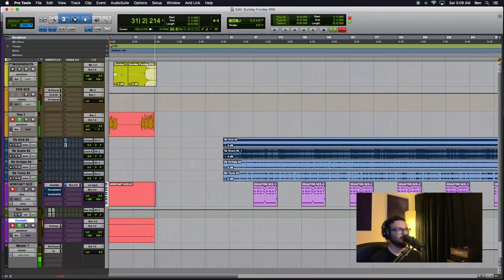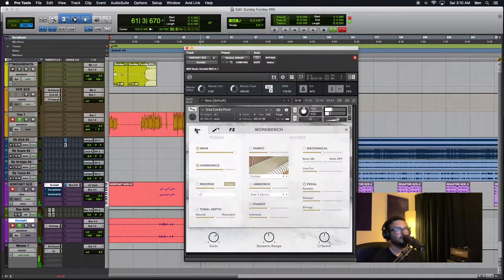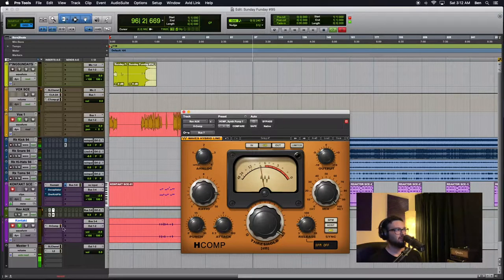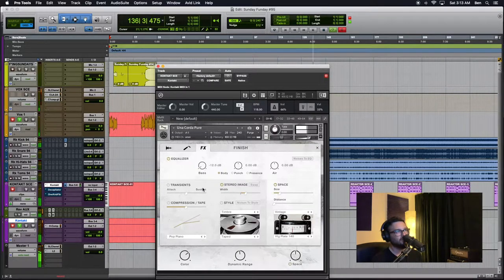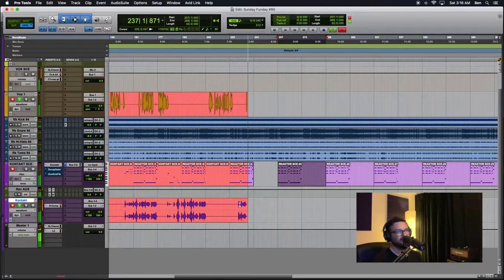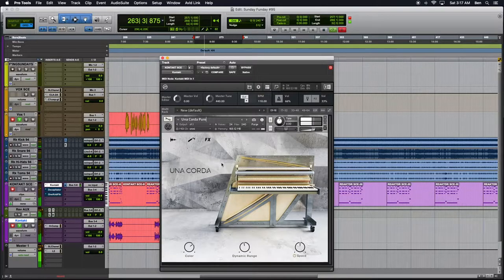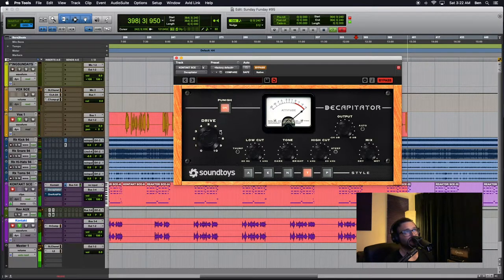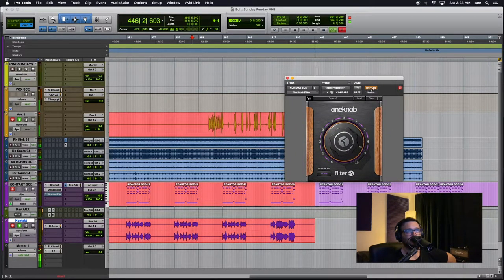Sunday Funday #95: UNA CORDA In KONTAKT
The ninety-fifth episode of Sunday Funday podcast, hoisted by Benjamin.
Episode #95 finds us once again embarking on an expected journey! Native Instruments have a beautiful sounding piano instrument in their KONTAKT library, UNA CORDA! We continue to add some flavor to our latest composition. This podcast aims to uncover the magic and demystify Native Instruments Reaktor 6, KONTAKT, and synthesis in general.
UNA CORDA.